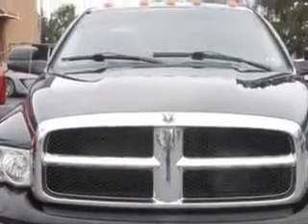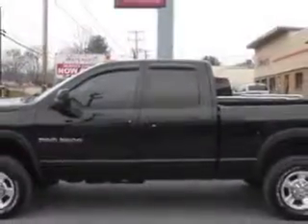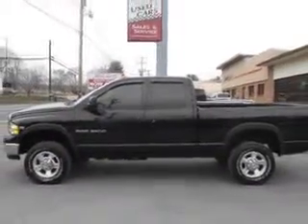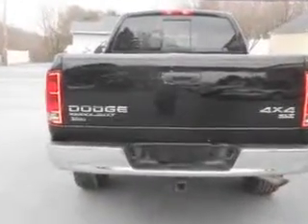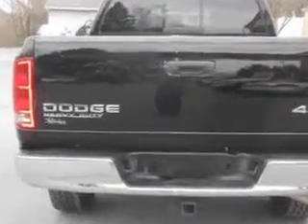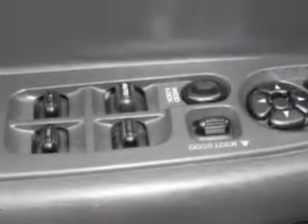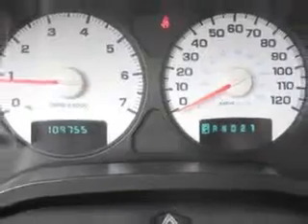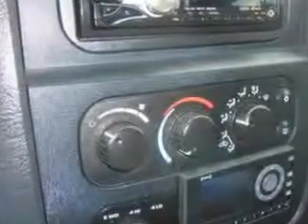2004 Dodge Ram 2500 Mike Watcher's Used Cars Pottsville, PA 17901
Dodge Ram Mike Watcher's Used Cars knows you want more in a car. You have a purpose for your vehicle. You will love this  Black Clearcoat   Dodge Ram 2500 4dr Quad Cab SLT 4WD SB, equipped with an 8 Cylinder engine and an automatic transmission.
MILES: 109,700
VIN:1D7KU28D84J182391